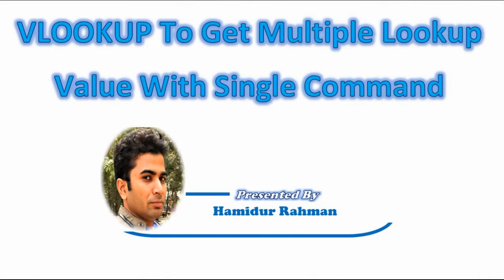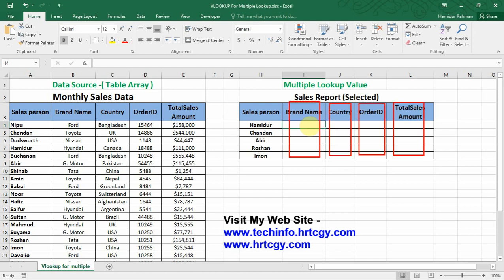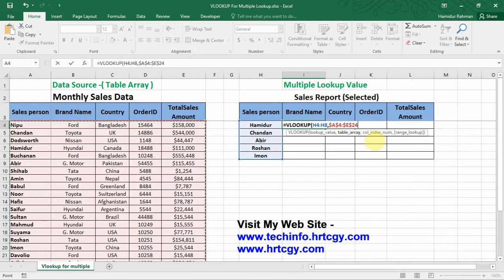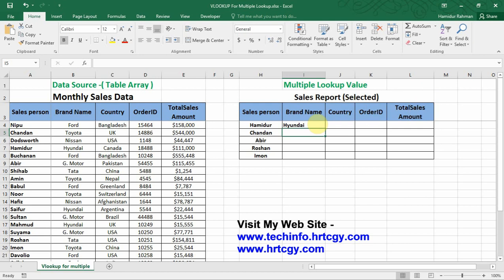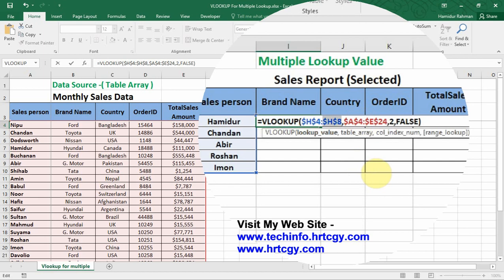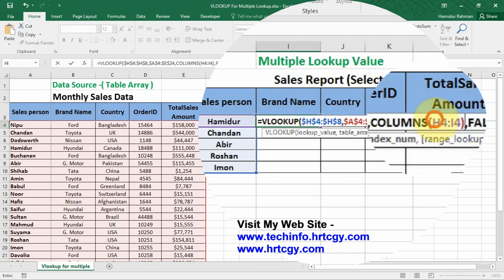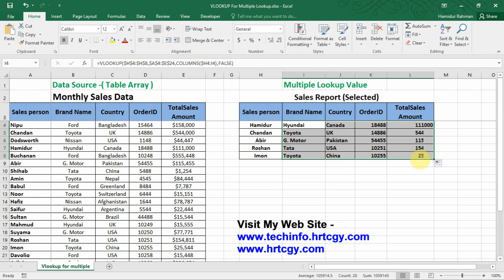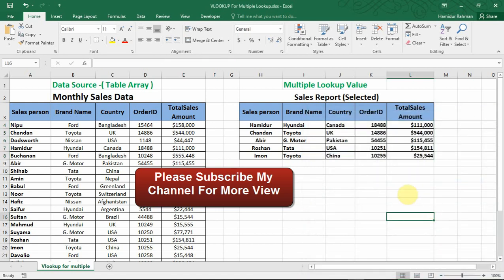How to Use VLOOKUP for Multiple Column Values in Excel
VLOOKUP to Get multiple Column values with a single command
When you want to search for information from a large table, the VLOOKUP function is the best solution.
"VLOOKUP Made Easy: How to Get Values from Multiple Columns"
"Unlocking Excel: Use VLOOKUP to Fetch Multiple Column Values"
"VLOOKUP Tutorial: Access Multiple Column Data in Excel"
"Excel VLOOKUP Tips: Retrieve Values from Multiple Columns Effortlessly"

Discover how to use the powerful VLOOKUP function in Excel to retrieve multiple-column values efficiently! In this tutorial, we'll guide you through step-by-step examples, showcasing tips and tricks to enhance your Excel skills. Whether you're a beginner or looking to sharpen your skills, this video will help you unlock the full potential of VLOOKUP. Learn to streamline your data analysis and improve your workflow today!

When want to multiple lookup values by using VLOOKUP then maybe lookup for individual column (‘col_index_num’)  for return value finding your table and that is so time-consuming.
If you want to multiple lookup values after single-column index number data that are possible.

Dear Visitor! noted that after dragging from left to right then only right cell again drag in down can lookup all others value, Here I showing in different drag-style but you can only two-time drag from left to right end then from right end drag in down then find all cell lookup values.

VLOOKUP
Excel VLOOKUP tutorial
multiple column values
retrieve values in Excel
Excel tips
data analysis in Excel
VLOOKUP examples
Excel functions
Microsoft Excel